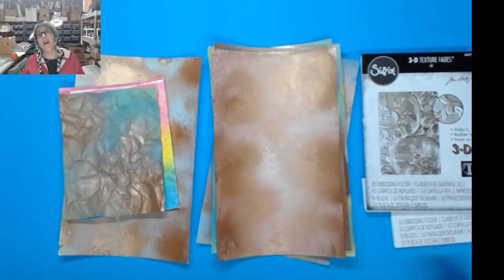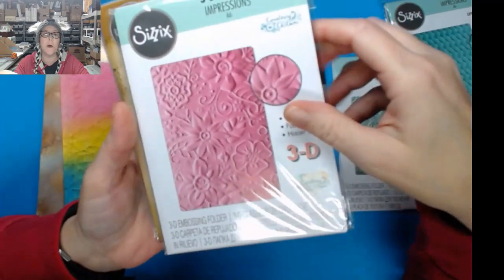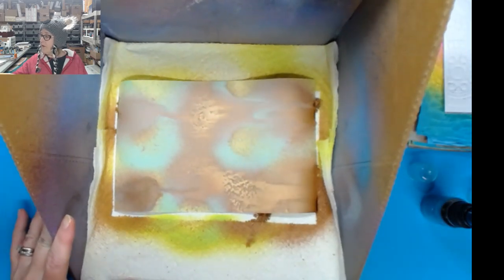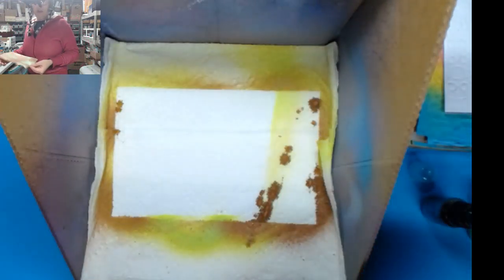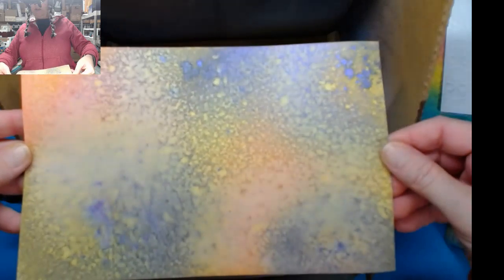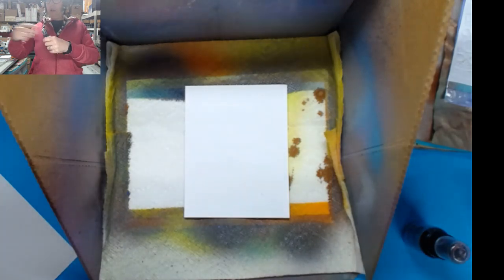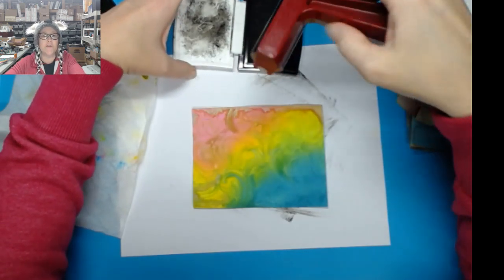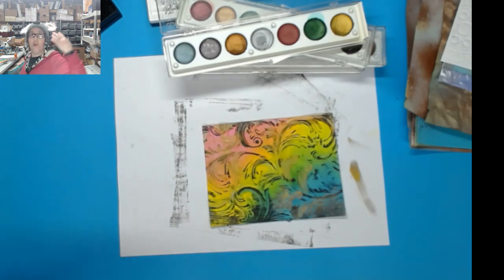Distress Oxide Spray, Dylusions Shimmer Spray and Sizzix 3D Textured Impressions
Have you tried these products? Dylusions shimmer sprays, Distress Oxide Sprays, or Sizzix 3D Textured impressions embossing folders? C'mon into this video and see some of the amazing results you can get from combining these fabulous products!!

SIGN UP FOR VIDEO REMINDERS AND NEWSLETTERS HERE:
(sign me up button, top of screen)

SIGN THE FORM TO SHOP AT THE SALES. WATCH THE VIDEO FIRST!
(this will explain how our sales work!)

Pop Up Acetate Card

Neenah White Cardstock
Paper Trimmer
Distress Oxide
Stazon Ink, Black
Any Stamp of your choice
Or
Inky Antics Heart Benton (I used this in the video)
Smart Color Art Markers

Hey Crafters!

xoxo
Jen